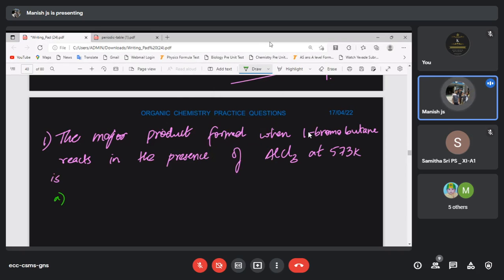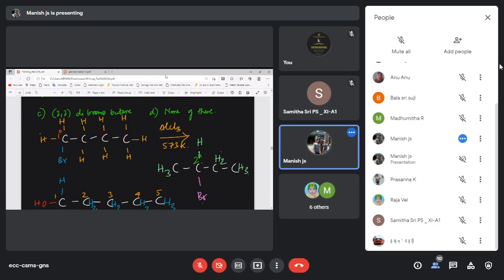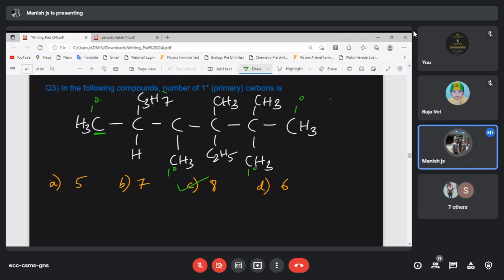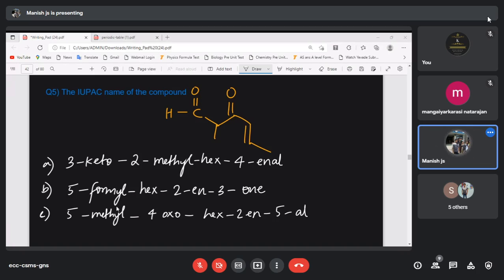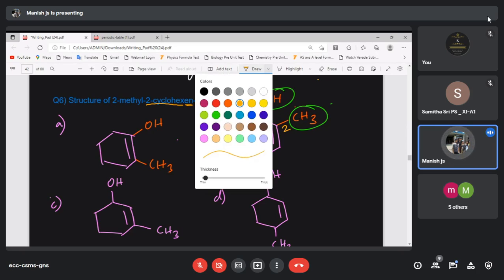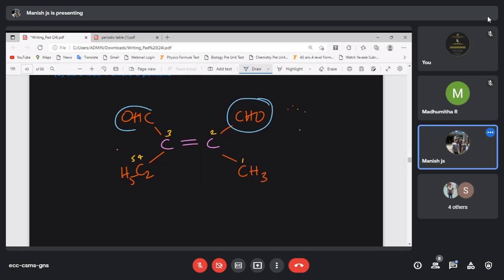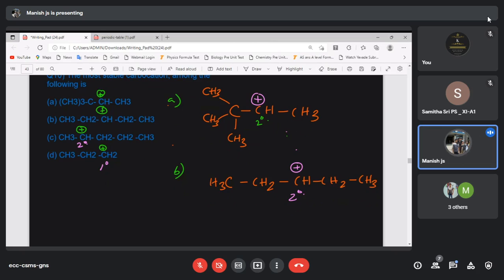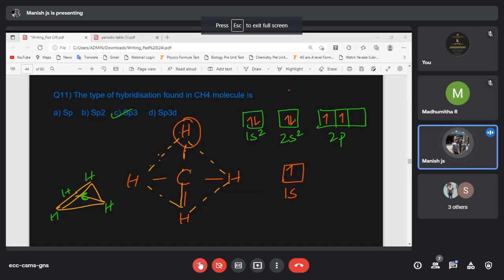NEET / JEE CHEMISTRY CLASS DT APRIL 17, 2022